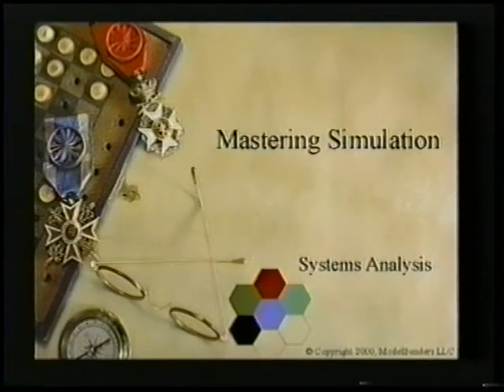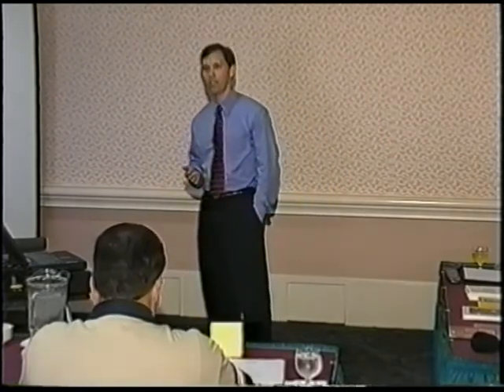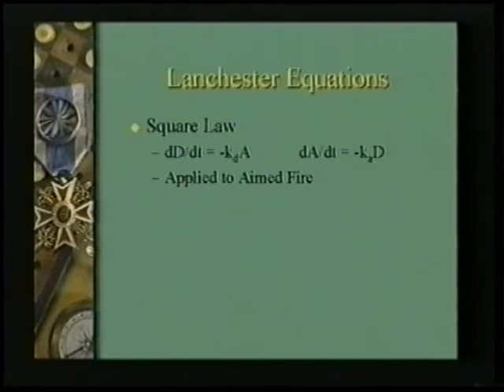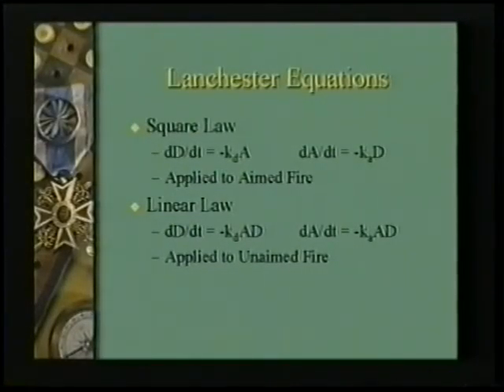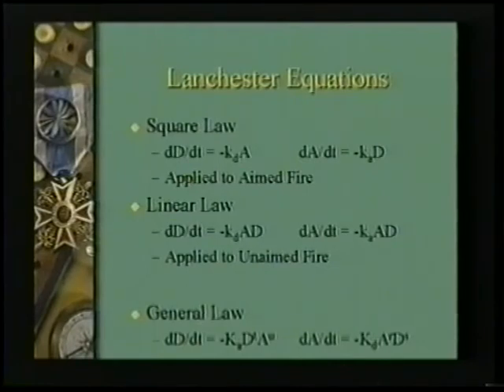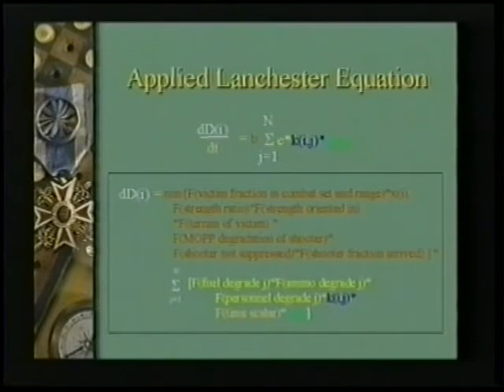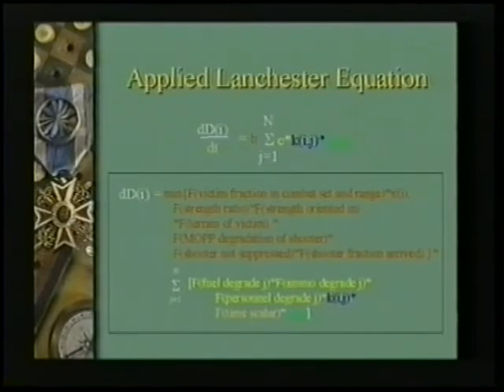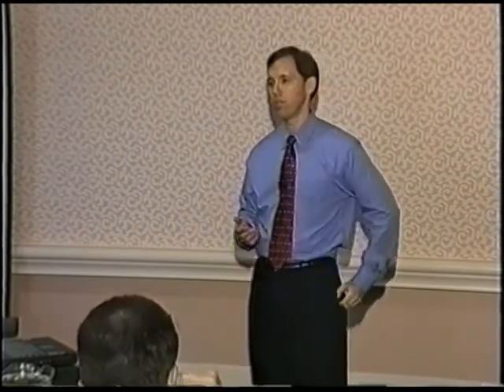Mastering Simulation 15 - Systems Analysis